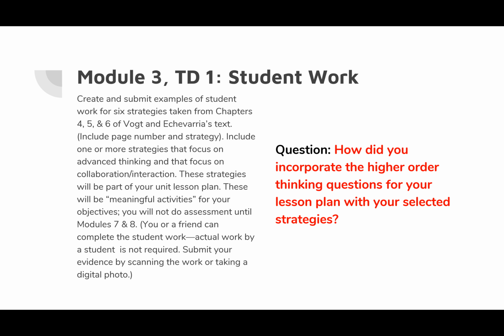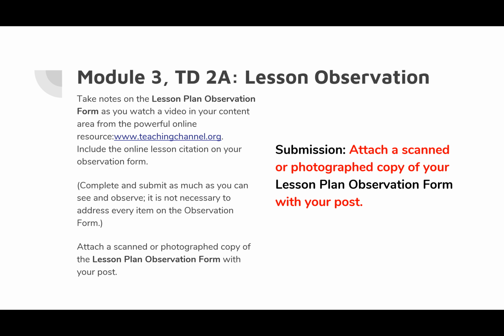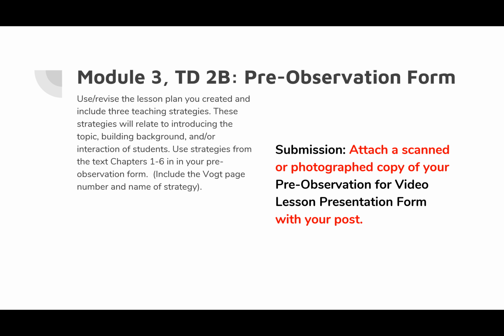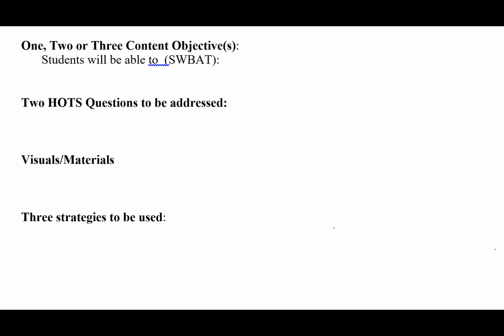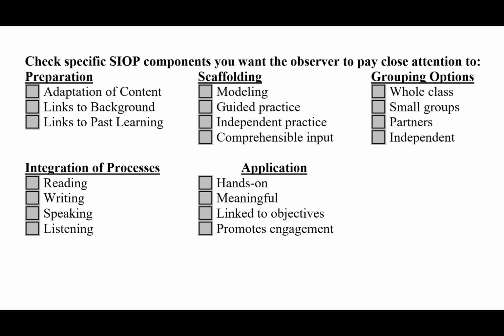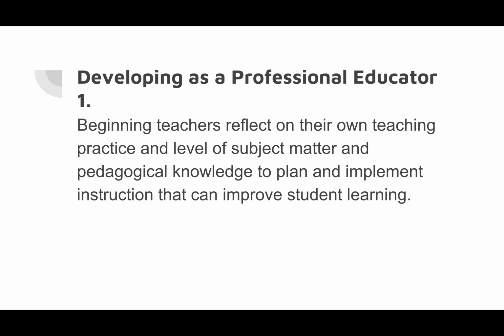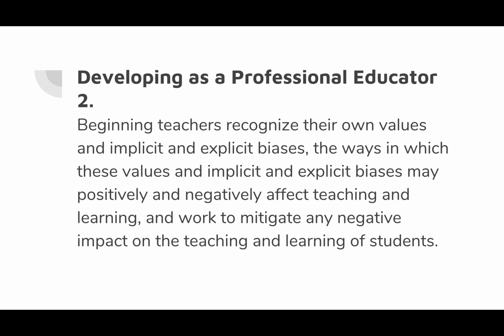M3 TES 540